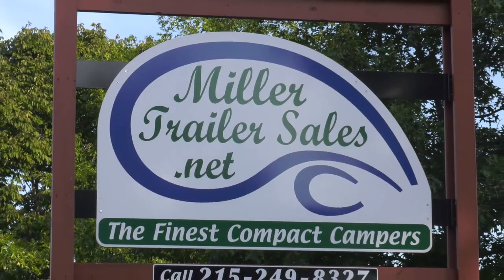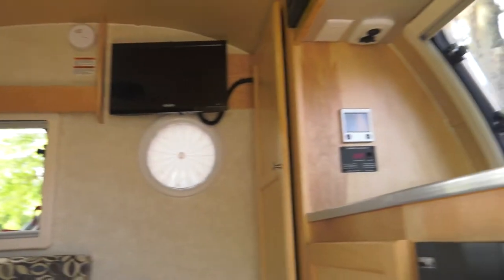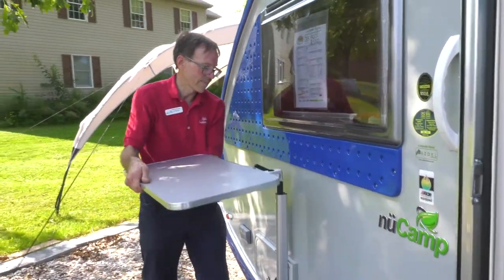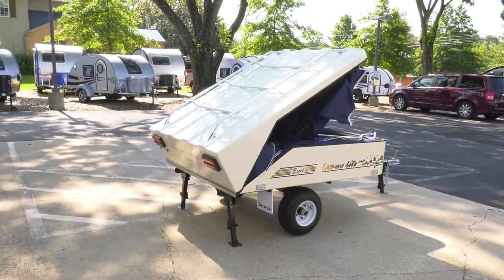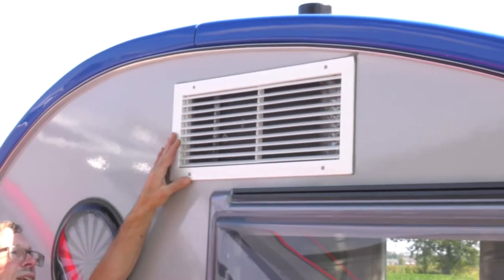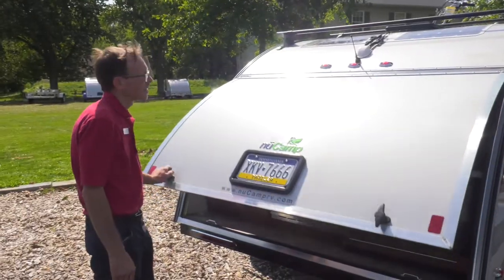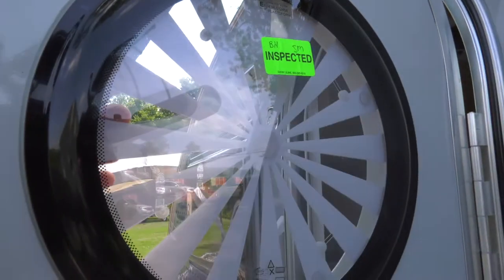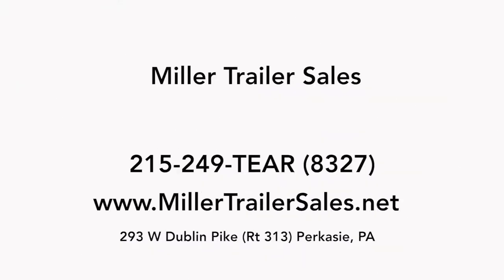Best Camper Trailers Warminster PA Travel Trailers Warminster PA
- Searching for the best supplier of camper trailers and travel trailers in Warminster PA? Miller Trailer Sales offers the top brands and suppliers of camper trailers and travel trailers in Warminster PA.

Miller Trailer Sales offers quality trailers that are easy to tow for your family to enjoy in Bucks County PA. They offer a variety of compact camping trailers, travel trailers, and RV trailers that are comfortable, functional, and affordable. They have a huge inventory on their lot that you can drive away with that day or if you prefer, you can special order your customized trailer from various production spots for fastest delivery.